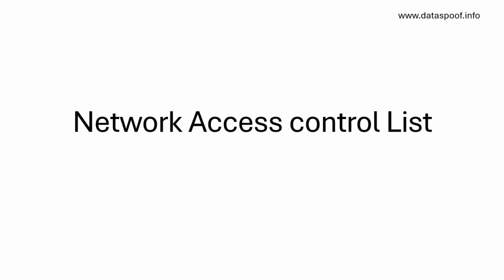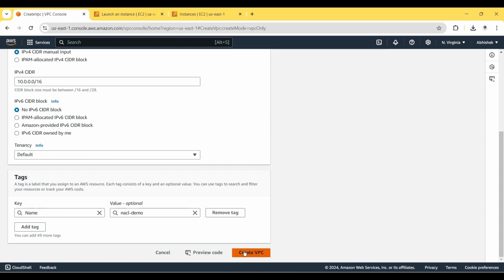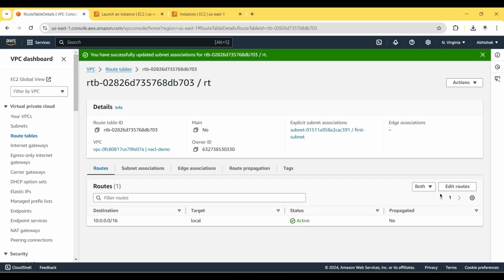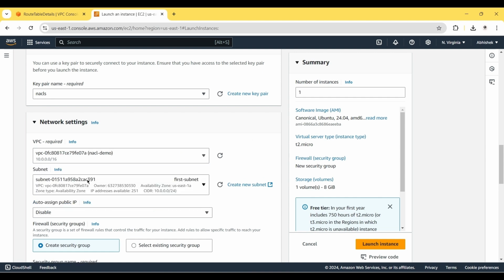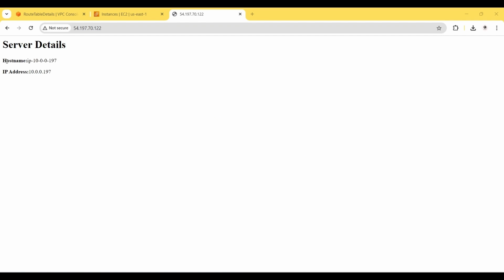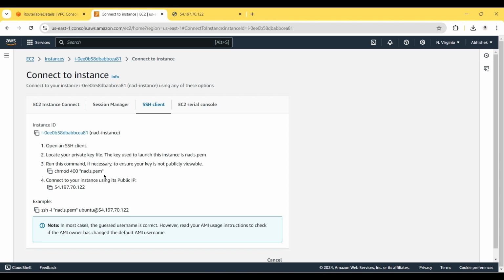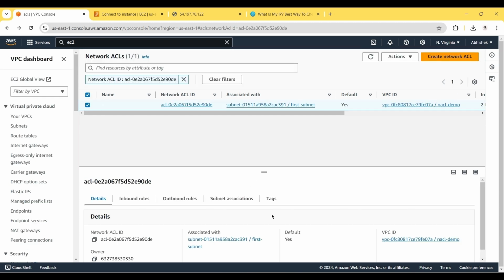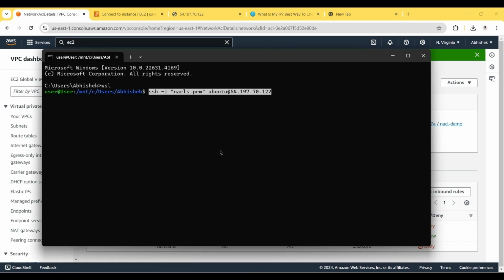Network Access Control list (NACL) In AWS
In this video you will learn about network access control list in AWS VPC. NACLs can allow or deny traffic based on specific IP addresses or CIDR blocks.